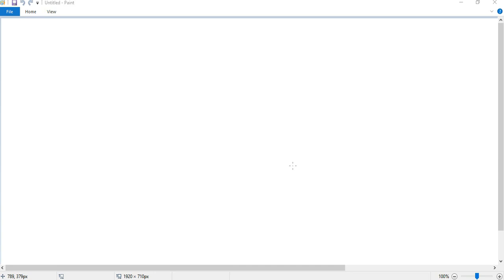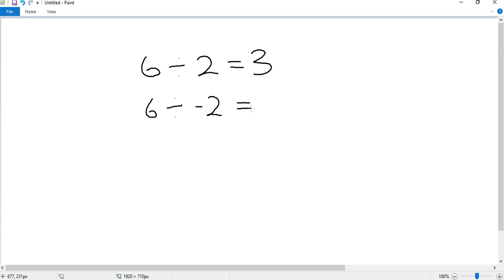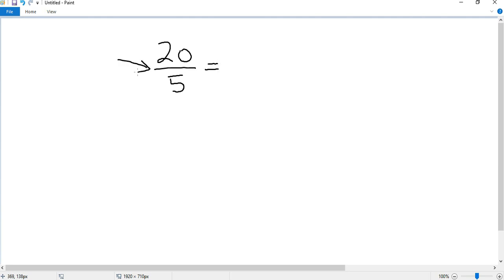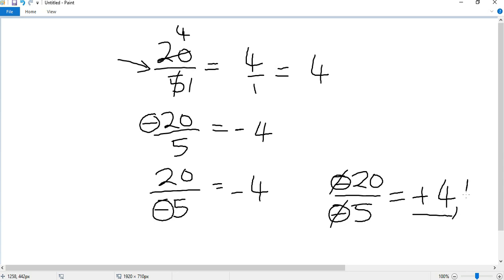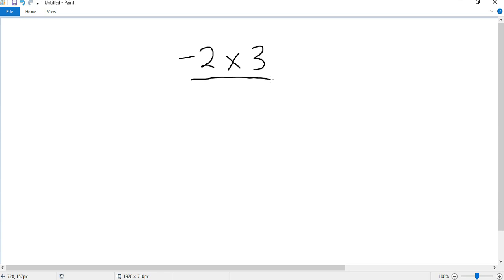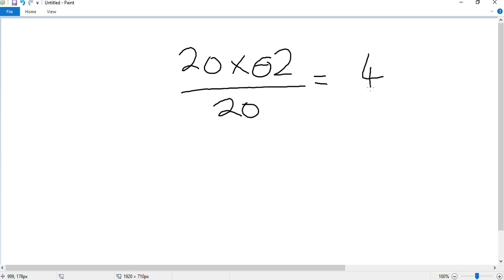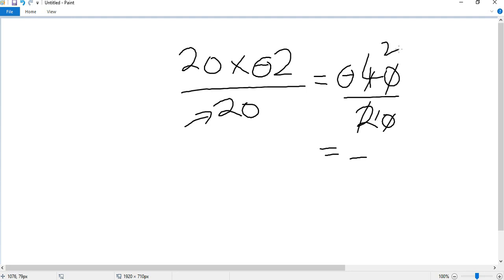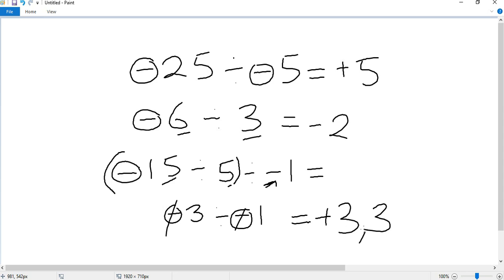How to Divide Positive and Negative Numbers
Learn how to divide positive and negative numbers in this easy to understand tutorial video which firstly highlights what happens to negative signs when we divided positive and negative numbers and then discusses few examples to enhance viewer learning.

This video will be ideal for anyone learning Math and in particular, learning about negative and positive numbers.